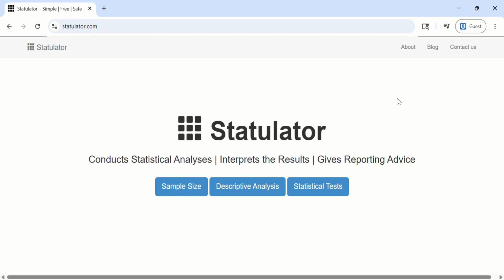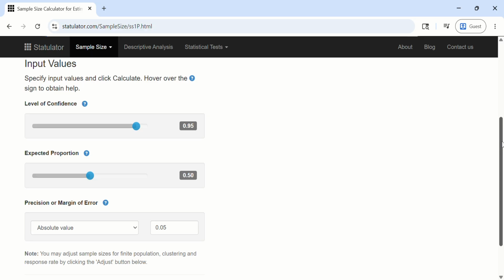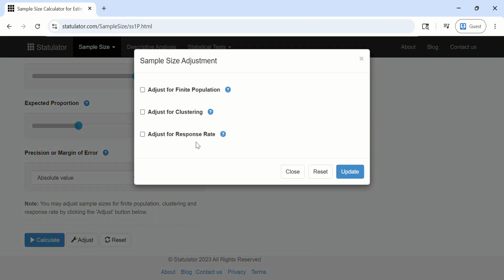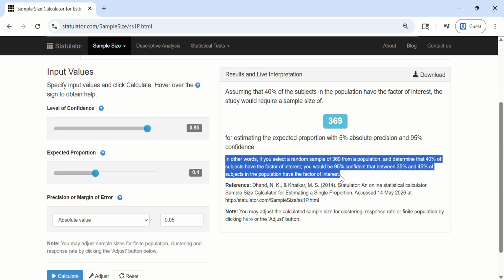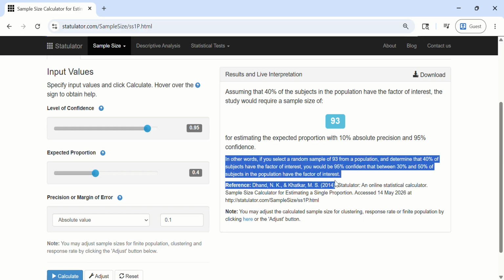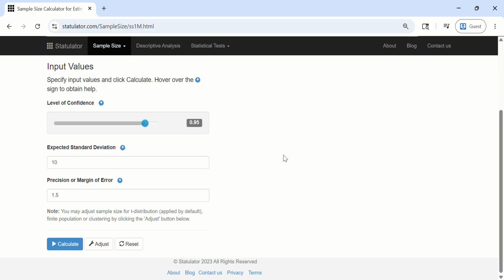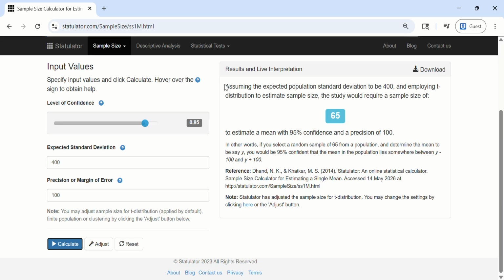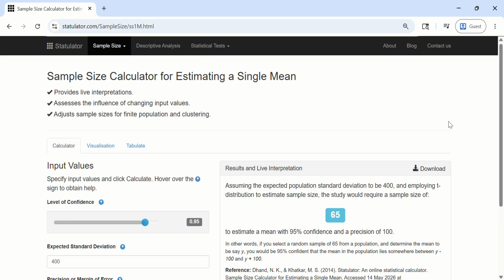Sample Size Single Group Studies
00:00 Sample Size Intro
00:24 Statulator Tool
01:25 Proportion-Based Sample Size
02:52 Margin of Error & Confidence
05:45 Feasibility vs Accuracy
08:27 Quantitative Sample Size
10:16 Interpretation
11:56 Key Takeaways